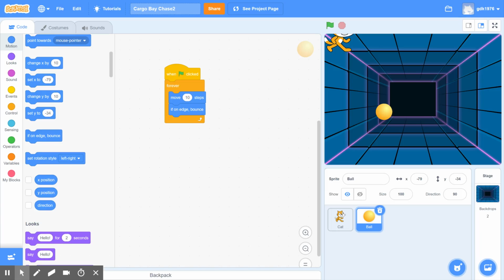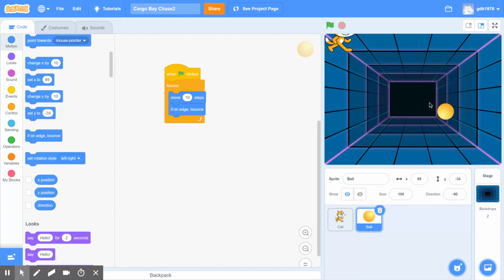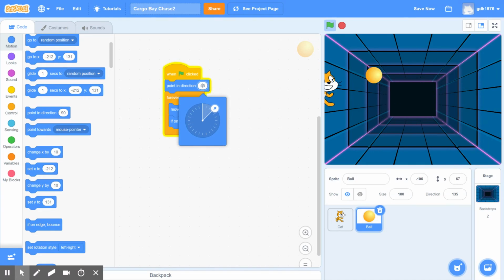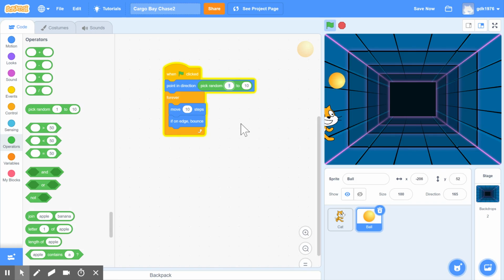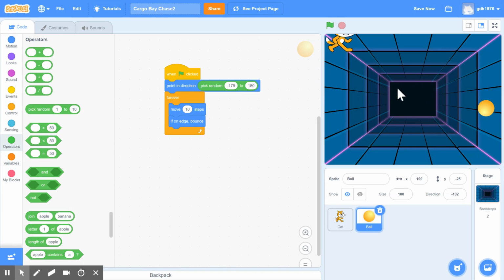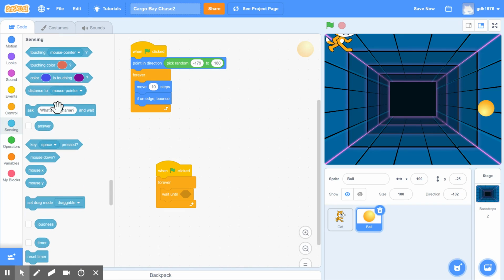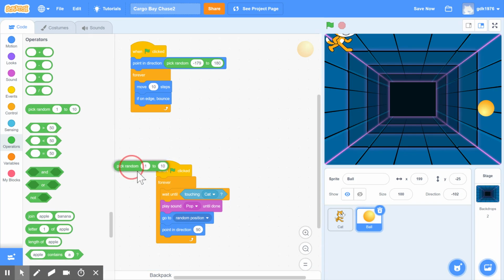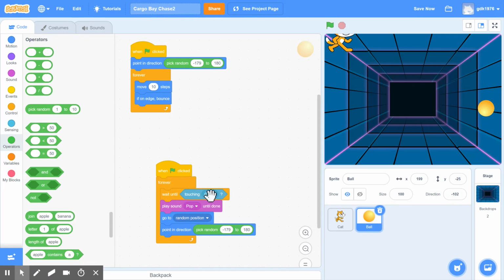Cargo Bay Chase Tutorial 2